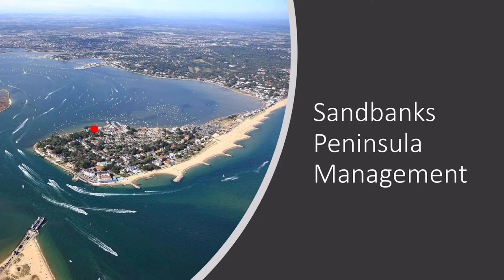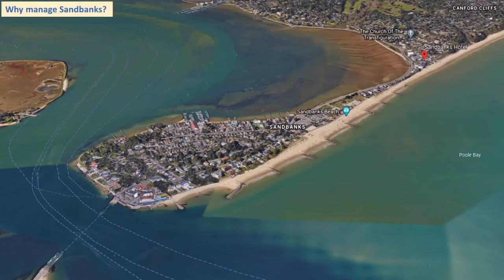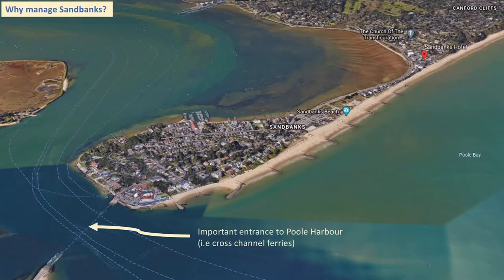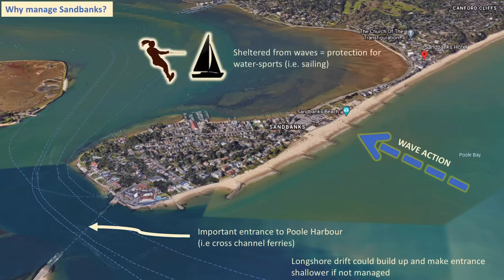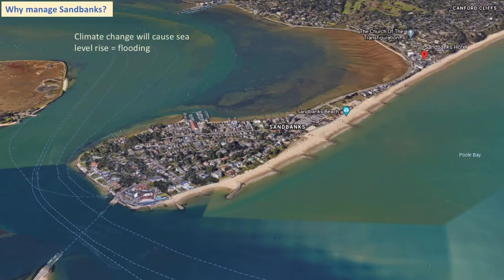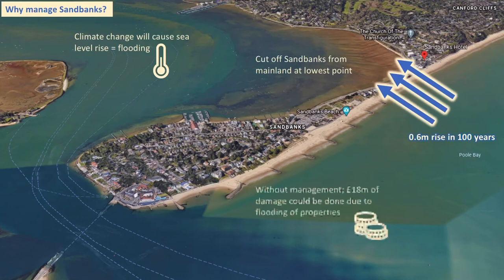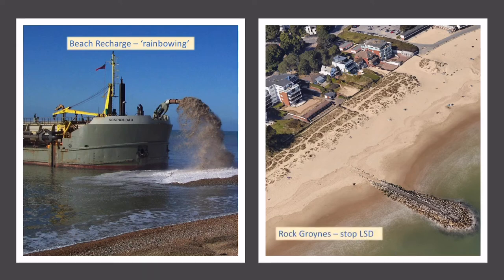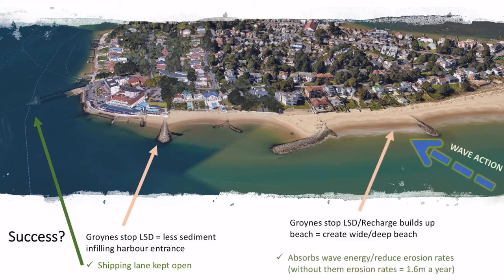Coastal Management - Sandbanks Peninsula (A-Level Geography)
OCR A-Level Case Study for Geography - Coasts.  Management of a coastal landscape